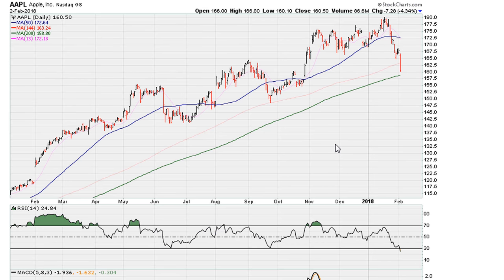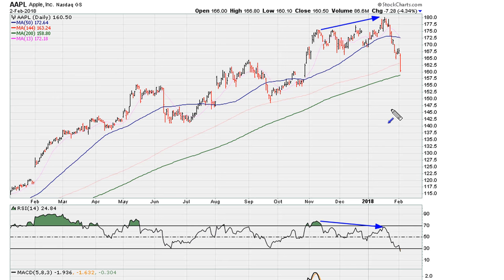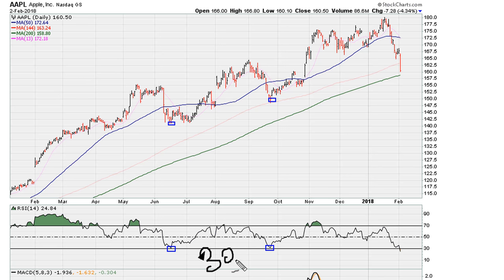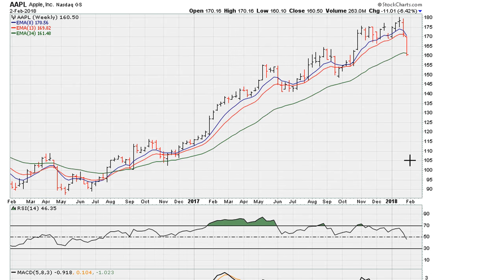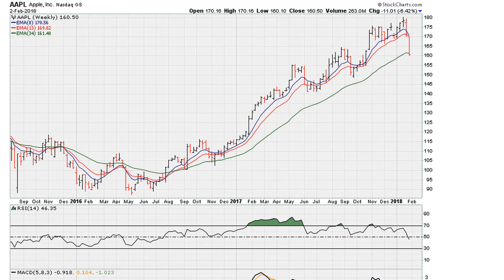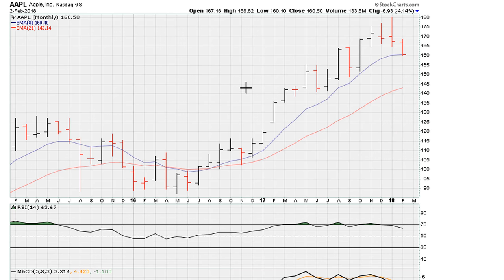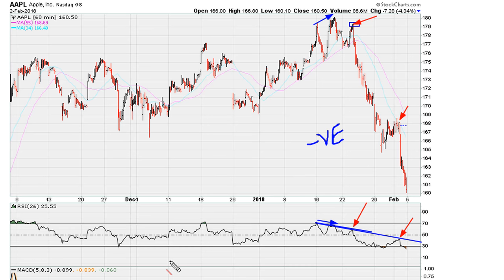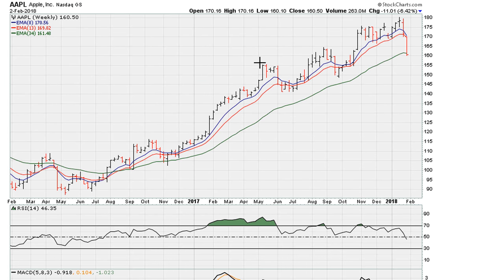The Power of Technical Analysis - #662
We take a look at Apple's stock charts from many time frames and we go into very many thought provoking technical strategies and interpretations - most of them original concepts by your truly. Enjoy.

How To Identify Quick Momentum Moves In Any Market -- Before They Happen!
Trading Breakouts. Catch Stocks Before They Make Their Greatest Gains
How To Find Breakout Stocks!!!
The Best Stock Trading System Ever. Identify the Best Entries for Maximum Gains
Introduction to Technical Analysis for Beginners
NXT Technical Analysis, Learn Step by step
Bill Poulos & Profits Run Present: The Basics Of Technical Analysis Explained Simply In 8 Minutes
Chart Patterns & Trend Action for Forex, CFD and Stock Trading
Markets are Rigged. Using Charts and Technical Analysis alone is a road to the Poorhouse
The science of technical analysis vs. the art of trading
Technical Analysis: Why it Works and its Limitations